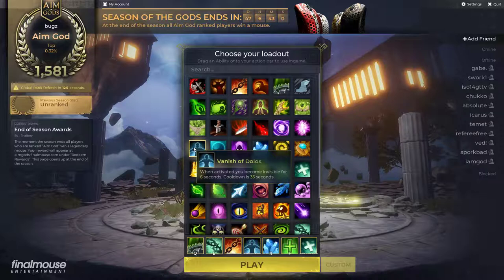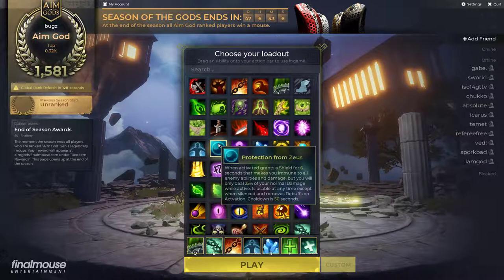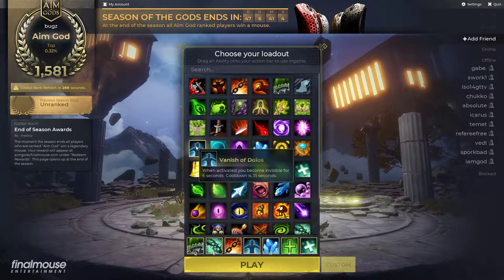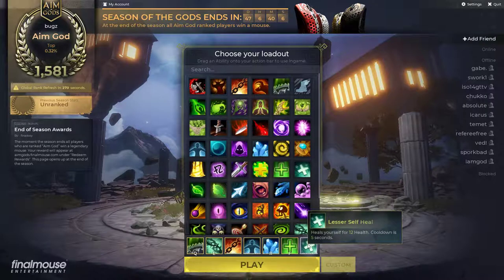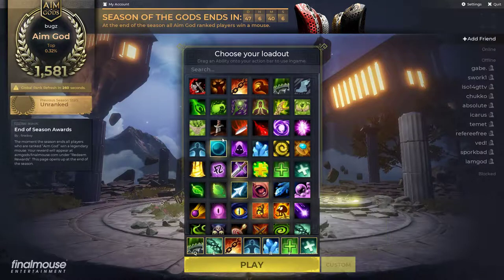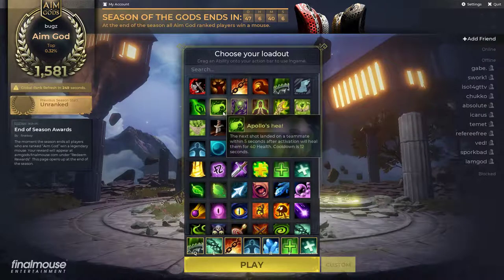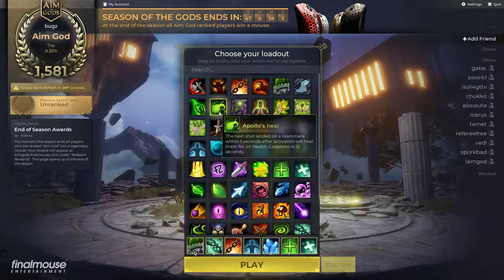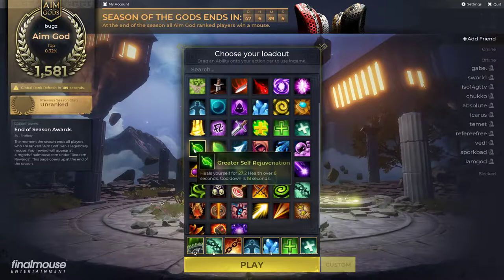Aim Gods Beginner Guide #1 Mandatory Abilities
- Intro : None

- Background : Days Like These